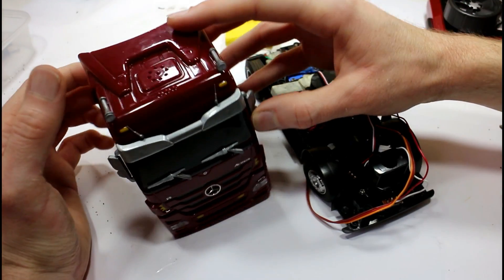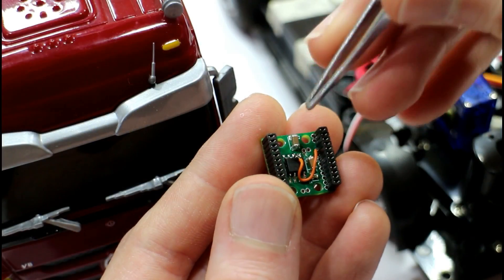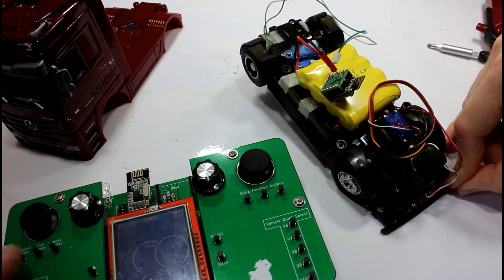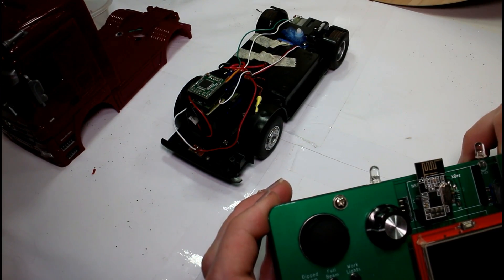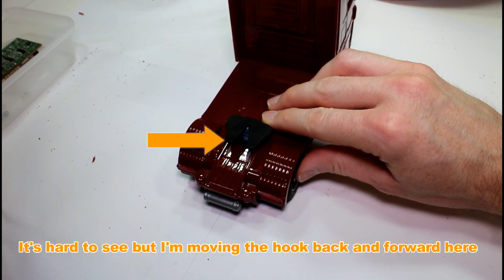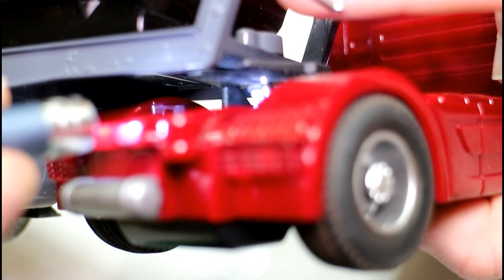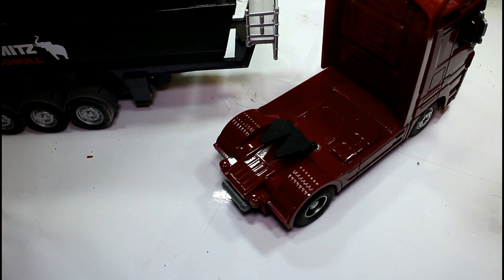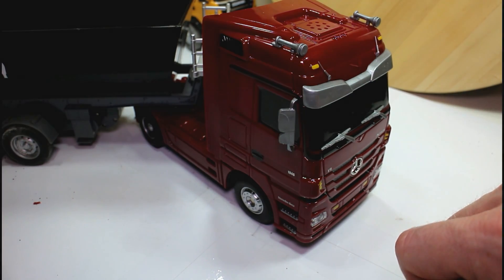RC Mercedes Actros Upgrade Part 3 - Installing the Control Board and Motor Driver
In this video we install the new single motor driver board which we just got from our friends in PCBWay make sure to check them out if you need any PCB designs manufactured. We use the new board to hook up the servos from the last video and install a control board so we can test it all out.